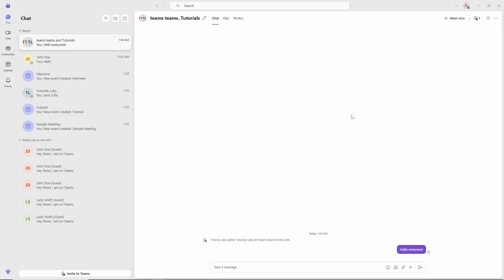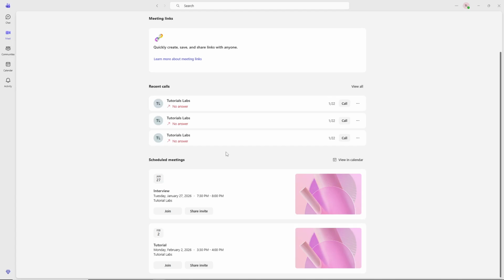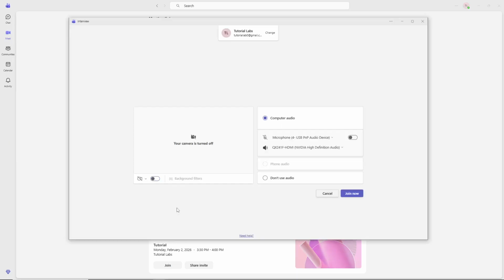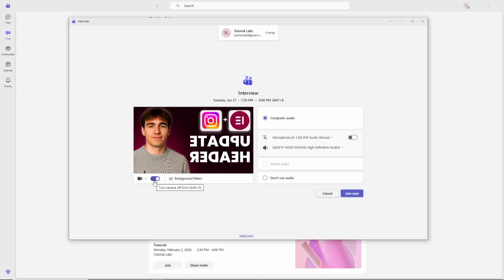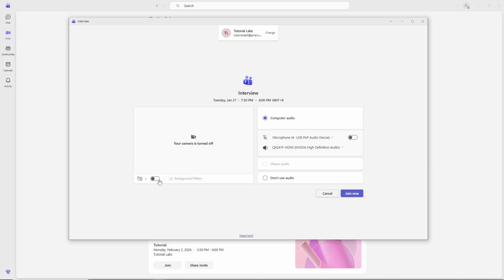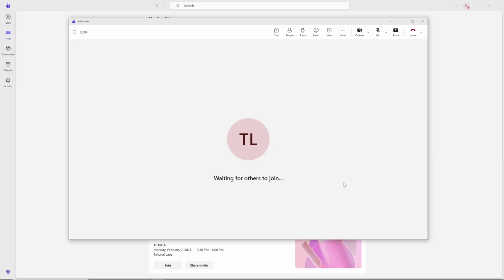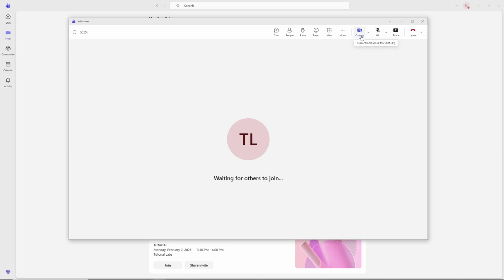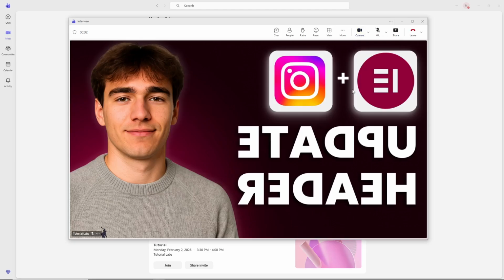How to Turn Camera Off and On in Microsoft Teams (Tutorial 2026)